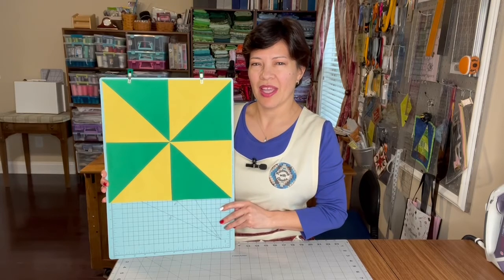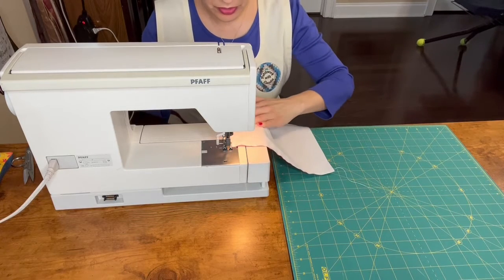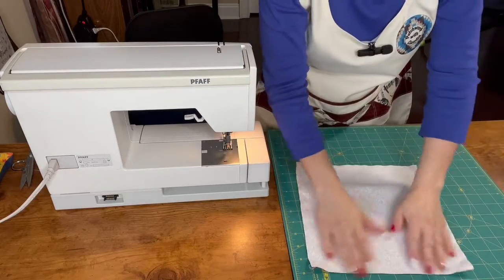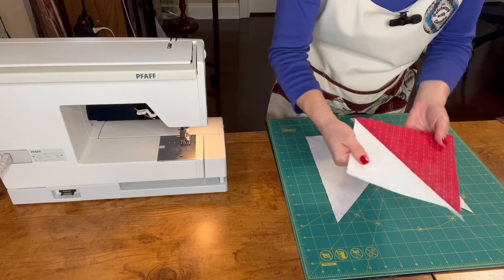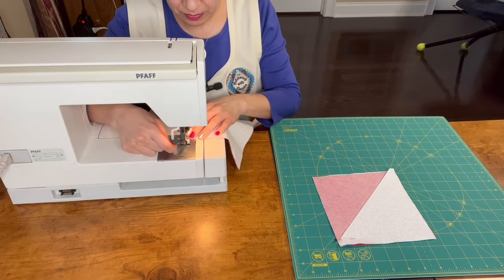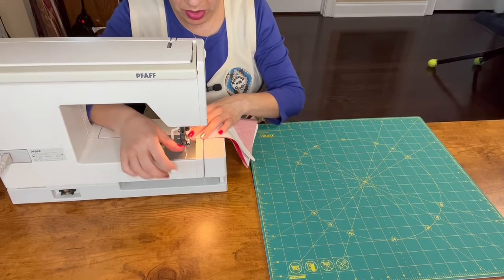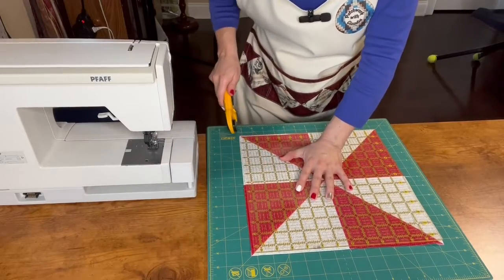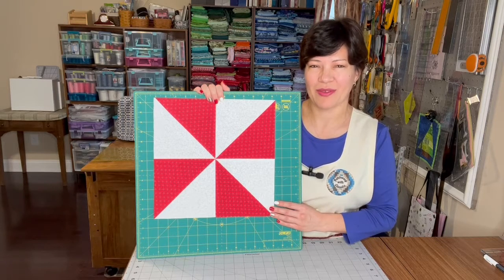Pinwheel Block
To make the pinwheel block we will need:
One square 10-inch color A
One square 10-inch color B